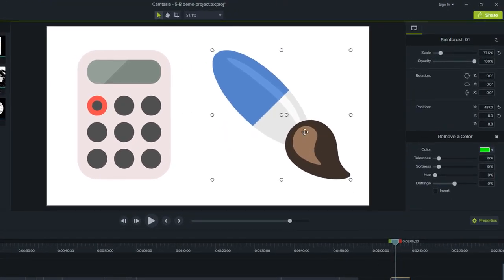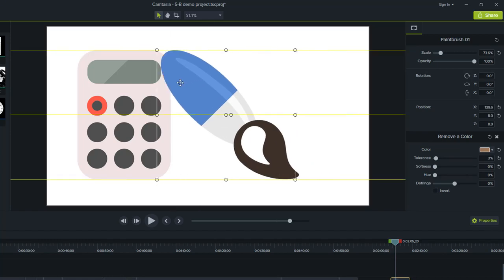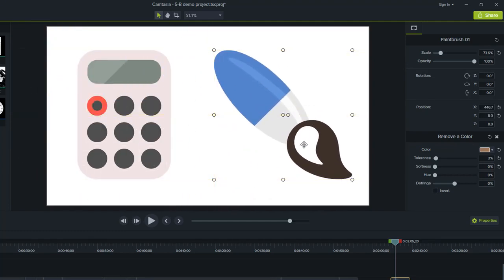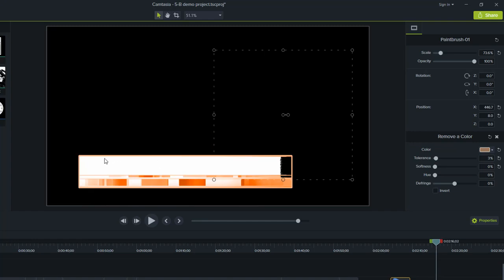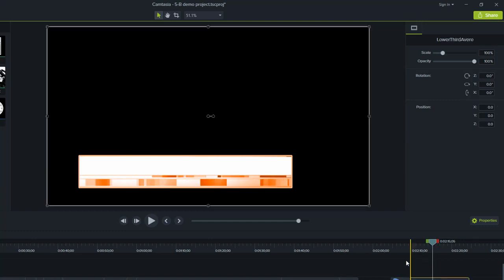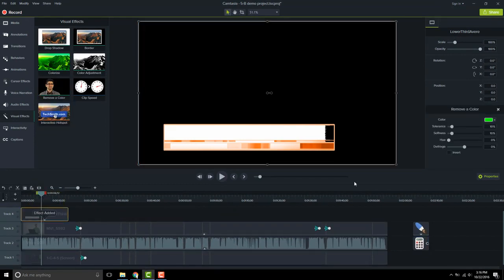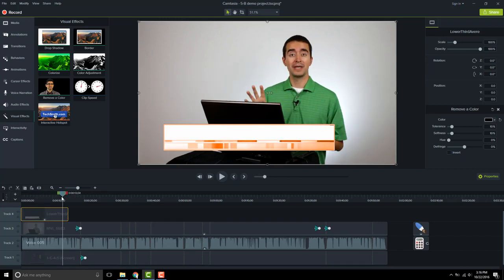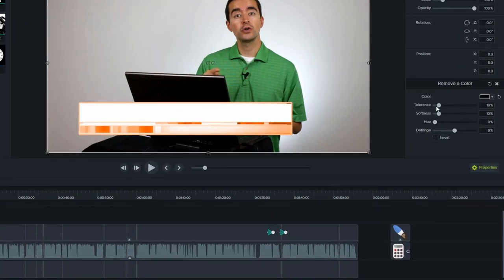Camtasia 2021 - 6.Remove a Color - Visual Effects